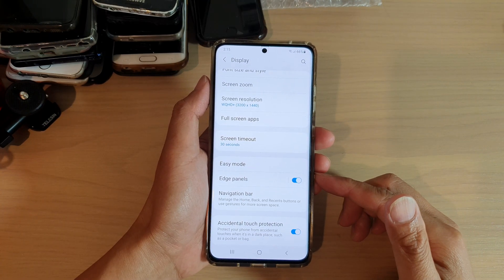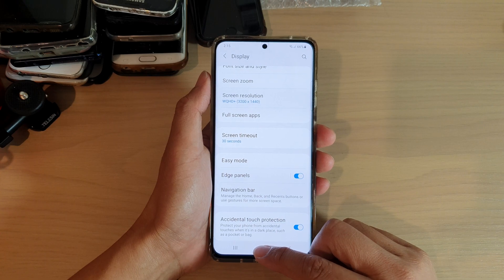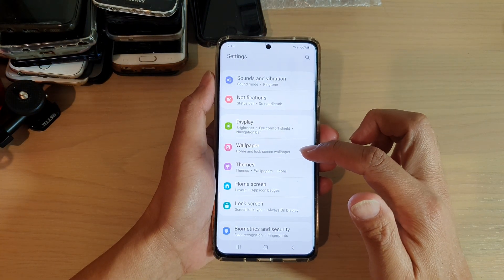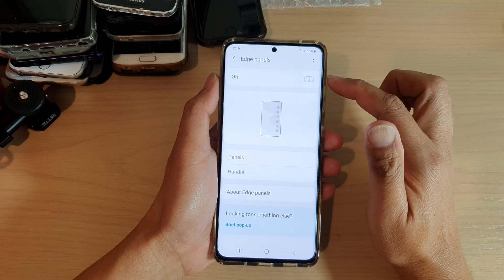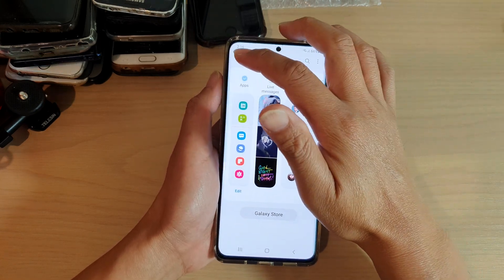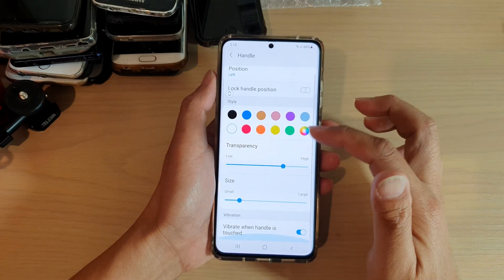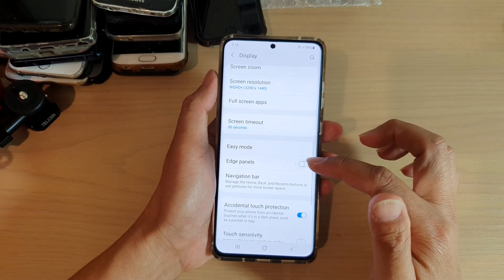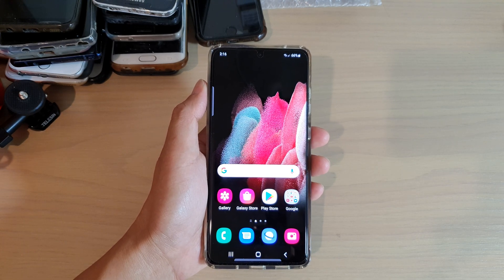Galaxy S21/Ultra/Plus: How to Enable/Disable Edge Panels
Learn how you can enable or disable Edge Panels on Galaxy S21/S21 Plus/Ultra.